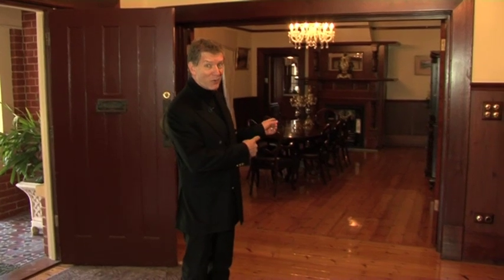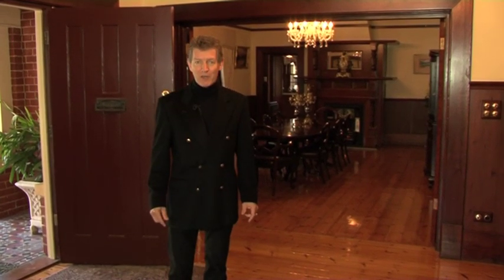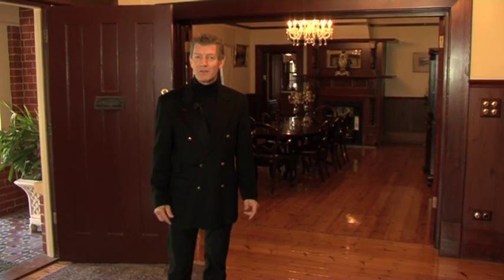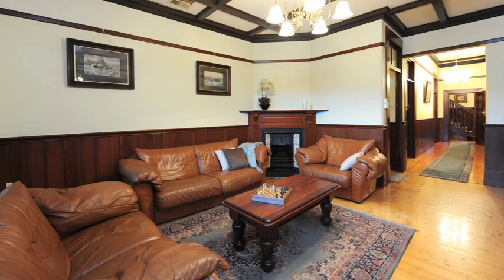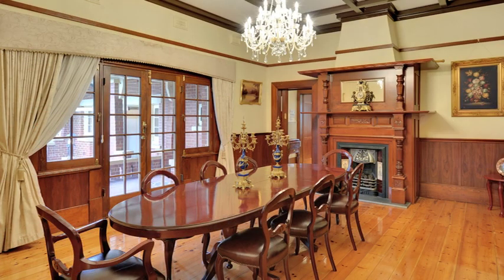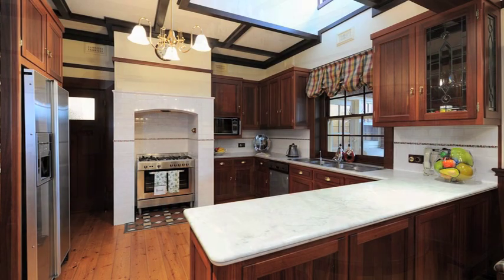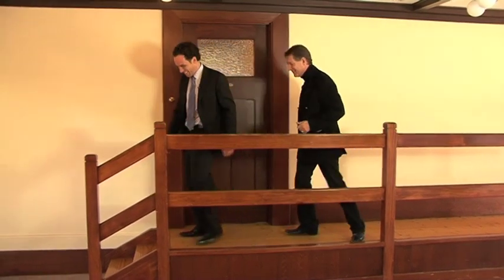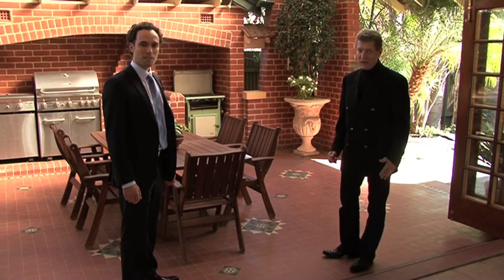Episode 47 - South Australia's Finest is in Medindie